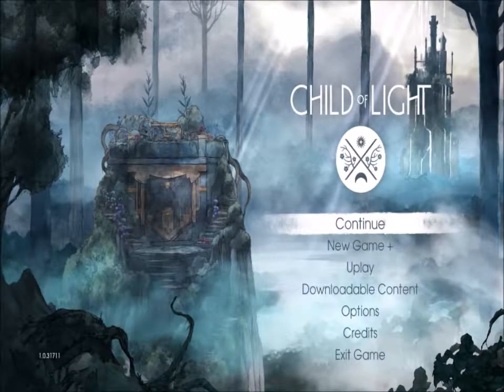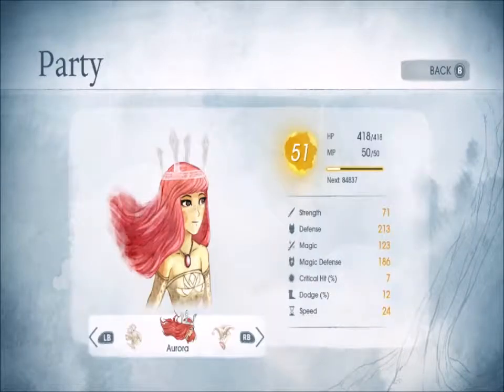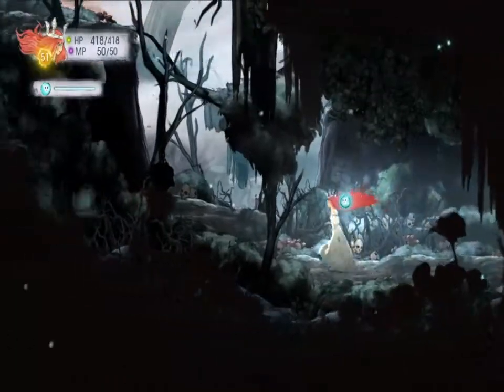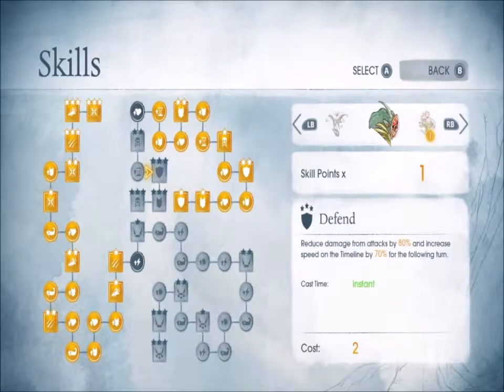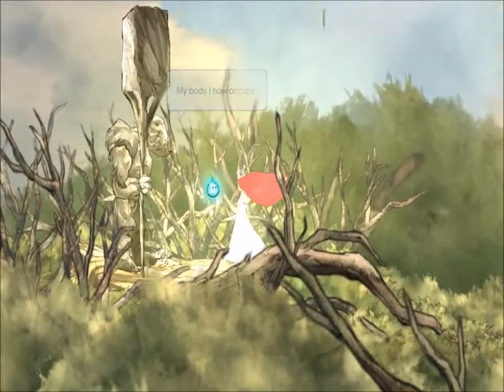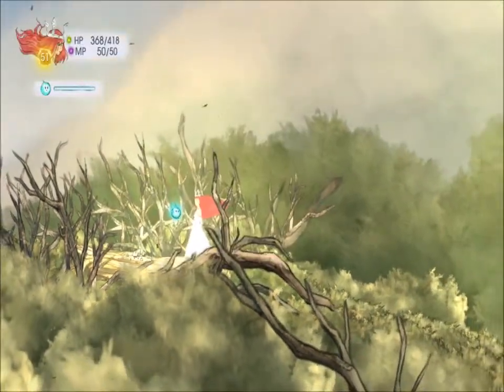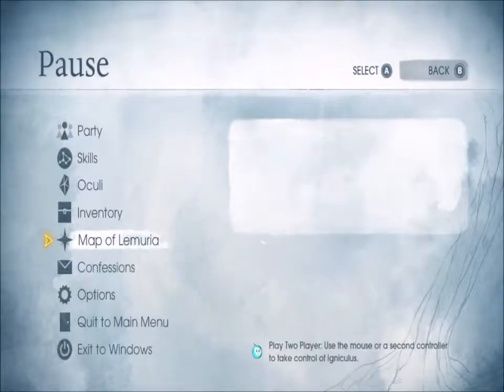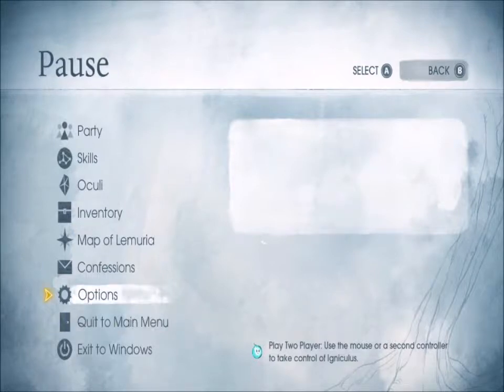child of light [blind] [dlc]: dresses and golem quest/hm. i'm not /very/ impressed.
i show off the bits of dlc that matter:  the golem quest and pair of dresses.  the price point [$8.30 right now] seems a /bit/ steep for what you get.